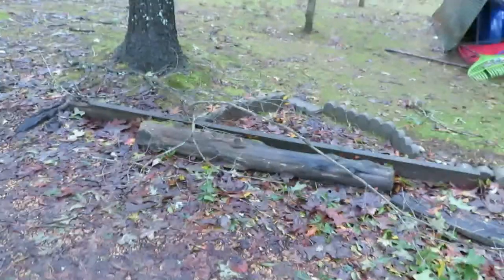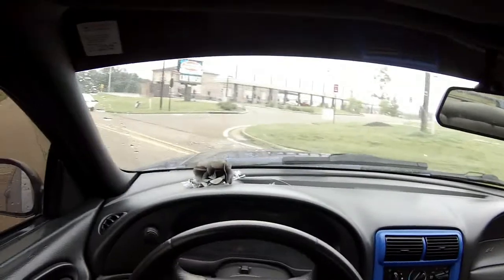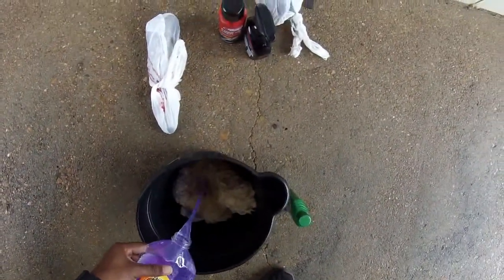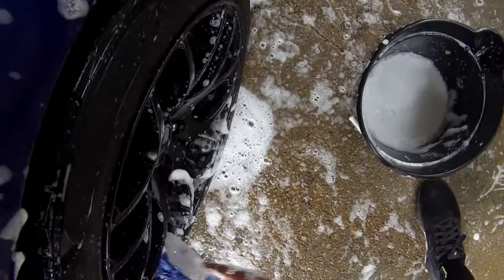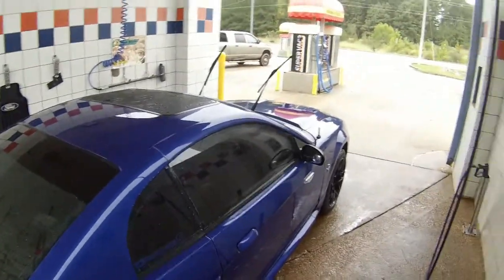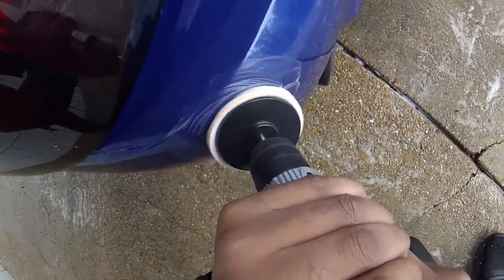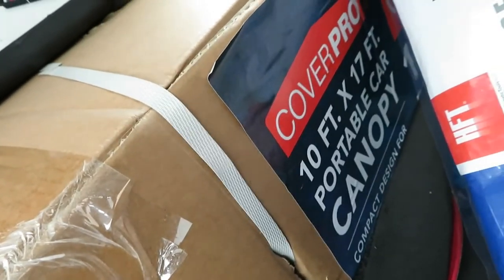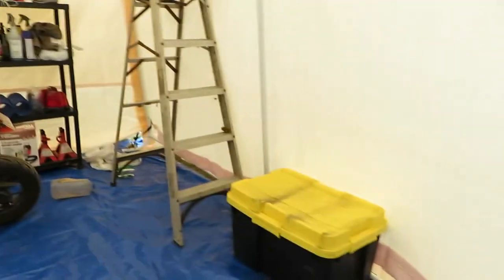Buying a portable garage from Harbor Freight